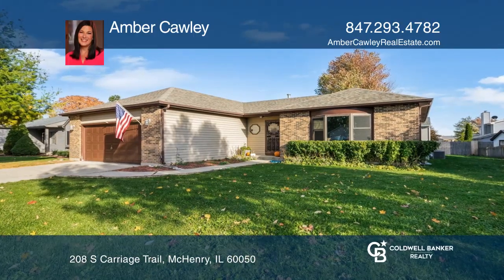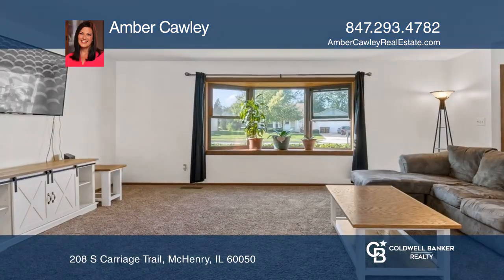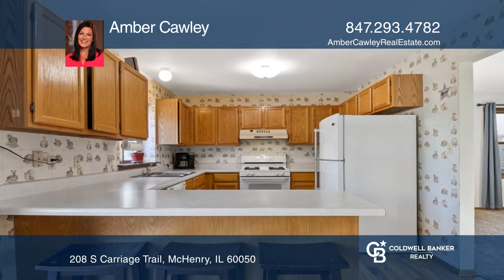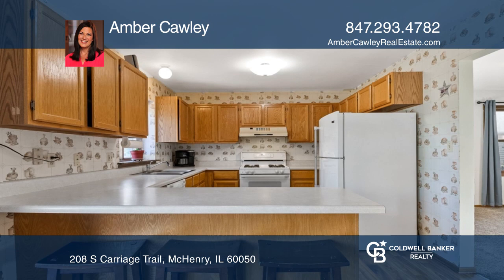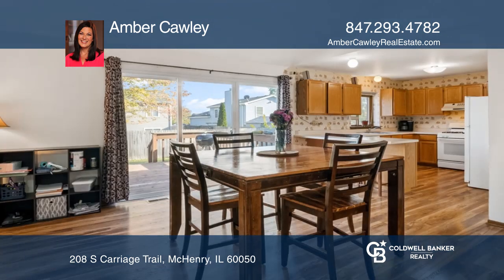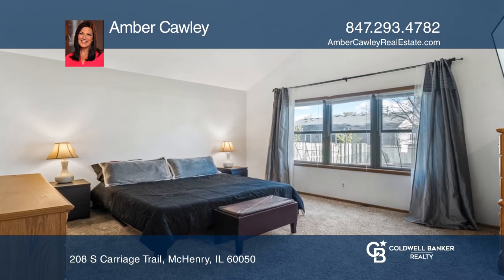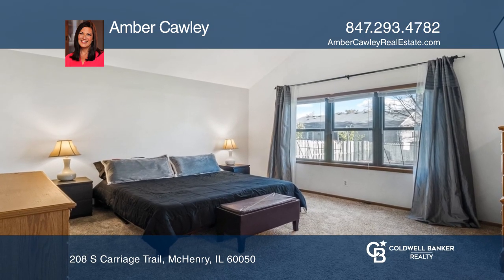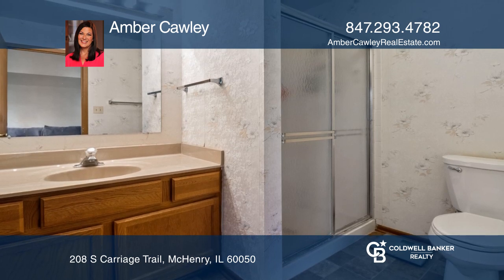208 S Carriage Trail McHenry, IL | ColdwellBankerHomes.com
208 S Carriage Trail, McHenry, IL

Spacious ranch in Trails of Winding Creek offers classic and inviting curb appeal! Step inside and you will love the inviting, open floor plan. The foyer overlooks the living room/dining room combo. Kitchen offers generous counter space and opens to the large eating area which provides endless oppor